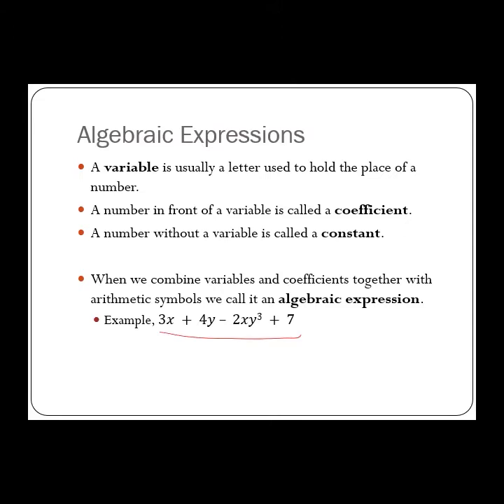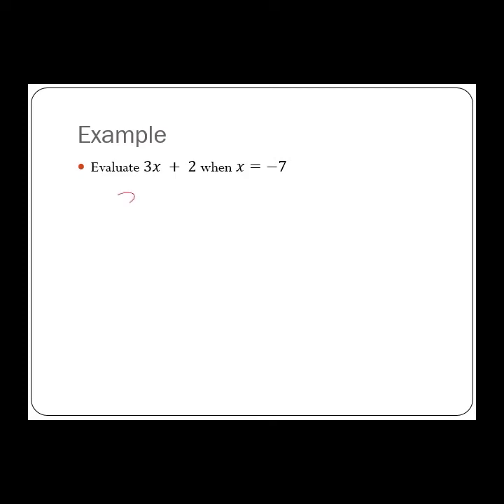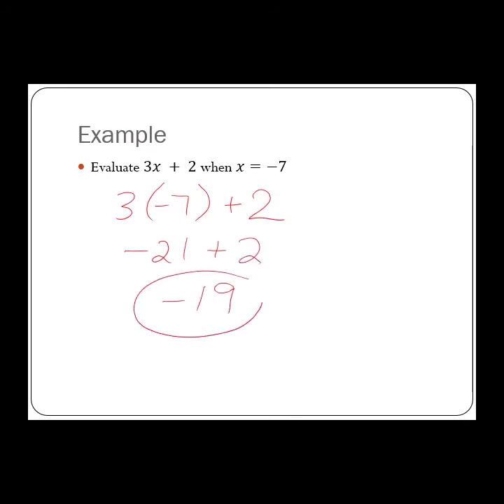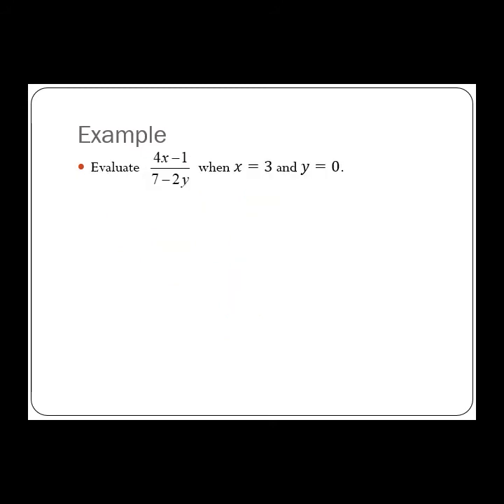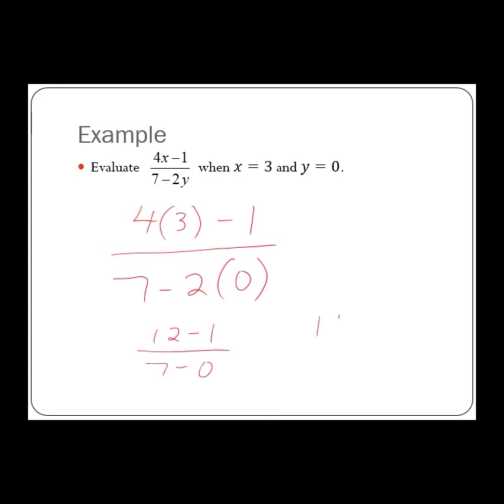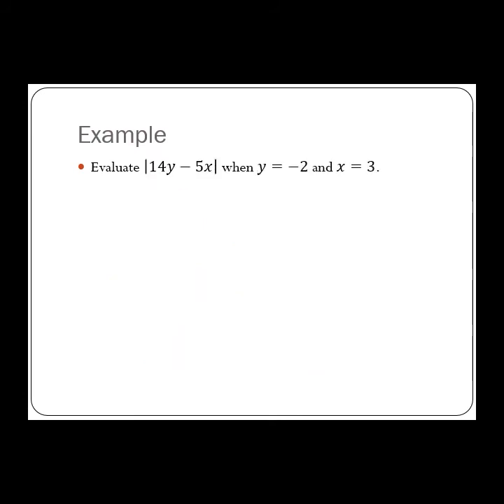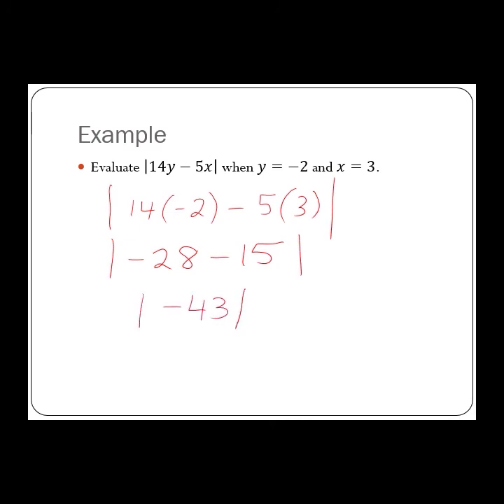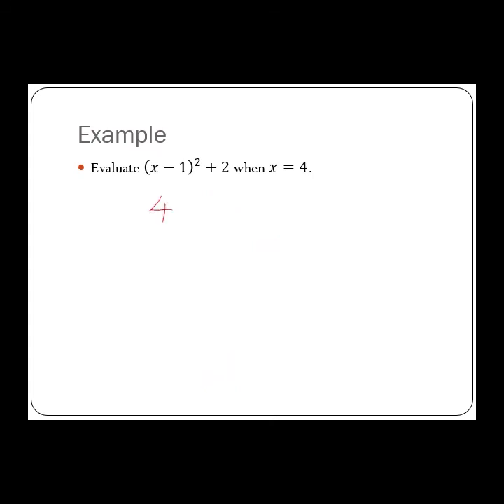Video 11: Evaluating Algebraic Expressions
Evaluating (or substituting) algebraic expressions